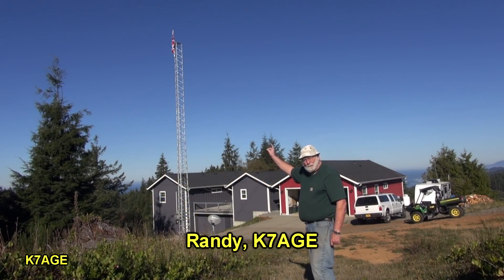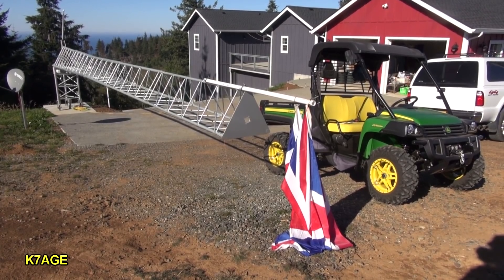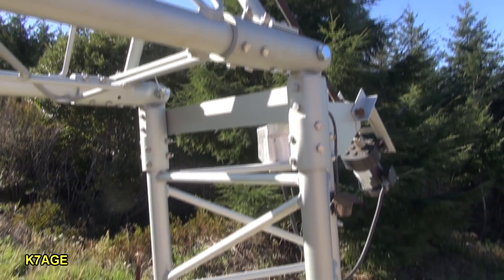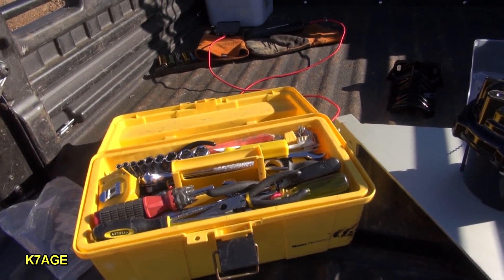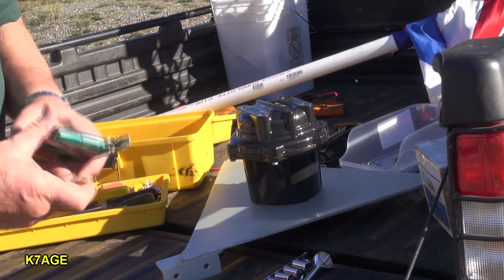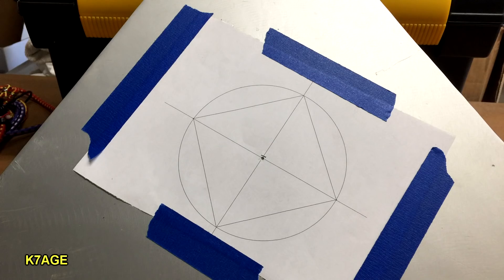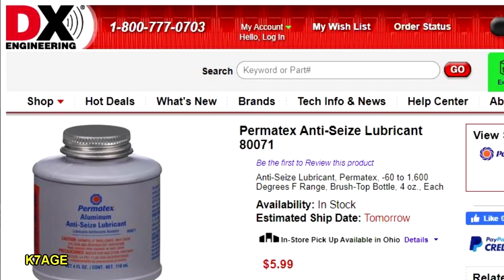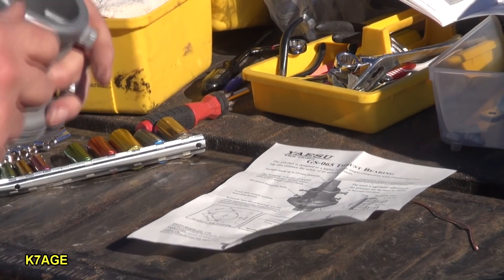Part 4: Mounting rotor, mast and ground rods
In this video, I mount the Yaesu 2800 DXA rotor, thrust bearing, mast and pound in the ground rods.

DX Engineering

DX Engineering Coaxial Cable Prep Tools for Crimp Connectors

DX Engineering Ultra-Grip 2 Crimp Connector Hand Tools and Tool Kits